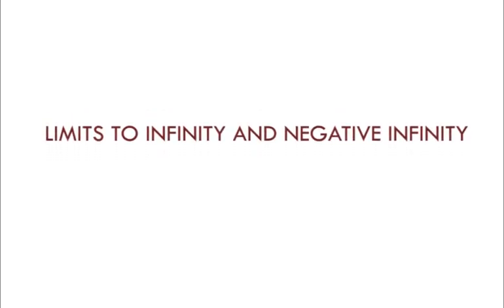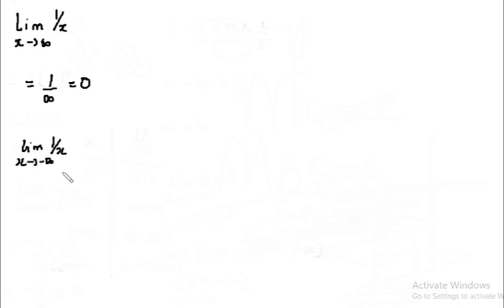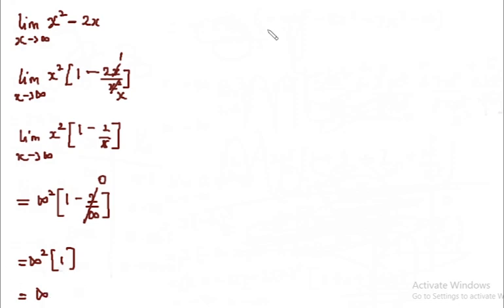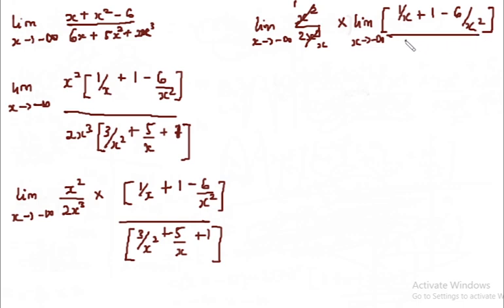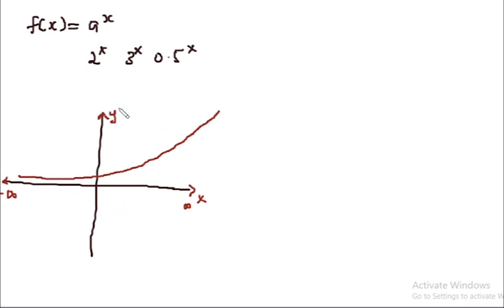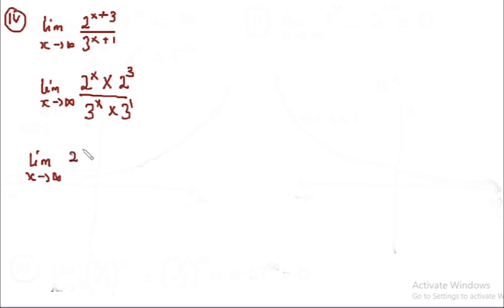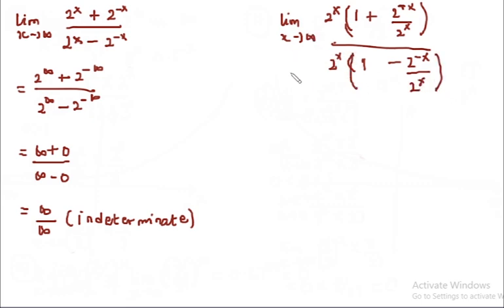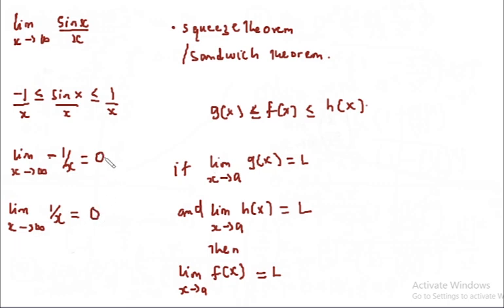How to solve limits at infinity | Lots of examples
In this video, i talk about how to solve problems/ examples relating to polynomial functions, rational functions, exponential functions and trigonometric functions as they approach infinity.
Each example is explained in an easy to follow way that helps you understand how to solve different problem types on limits to infinity.

timestamps.
00:00 -  Intro
00:10 - limit of polynomial function at infinity | example and solution
03:35 - limit of 1/x  as x approaches infinity example| example  and solution of rational function
06:20 - example of limit polynomial function at infinity | example and solution
10:30 - example of limit of polynomial function at infinity | example and solution
12:12 - Limits shortcut for polynomial functions at infinity
14:03 - example of limits to infinity and negative infinity of rational functions
19:13 - example and solution of limits to infinity and negative infinity of rational function

22:36 - basic form of exponential function
23:01 - Graphs of exponential functions (graphs of A^x where a greater than 1 and where a is between 0 and 1)
25:30 - Example and solution of exponential function at infinity(limit of 2 as x approaches infinity)
26:16 -  Example and solution of exponential function at negative infinity (limit of 2 as x approaches negative infinity)
27:06 - Example and solution of exponential function at  negative infinity
28:27 - limit of exponential function at infinity example and solution
31:40 -  limit of exponential function at infinity example and solution
33:50 -  limit of exponential function at infinity example and solution
38:35 - example of Limit of trigonometric function at infinity(limit of sinx/x as x approaches infinity)
39:39 - squeeze/ sandwich theorem
42:05 - outro